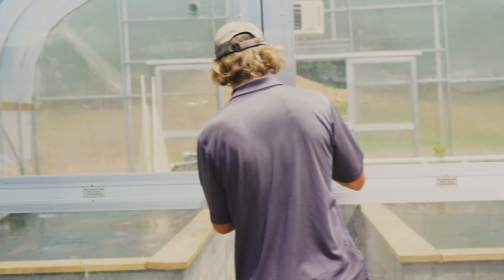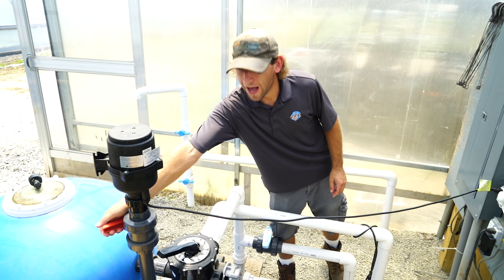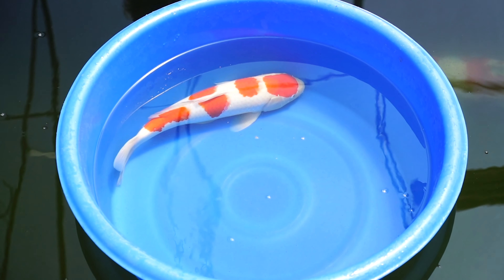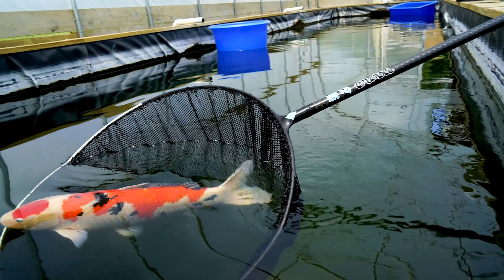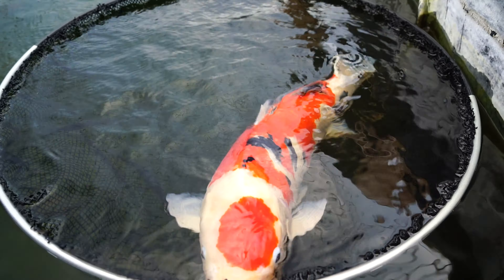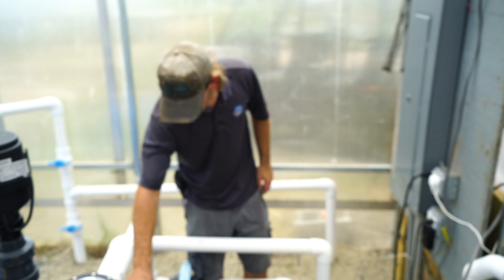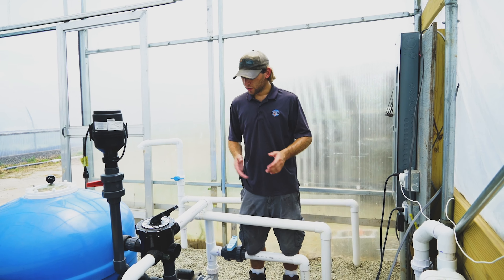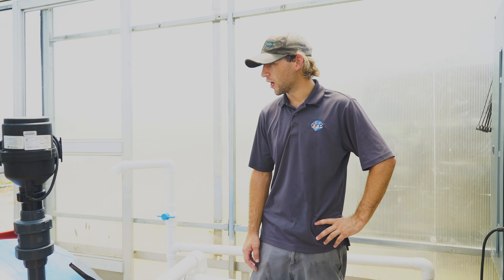How to Backwash the Evolution Aqua K1 Micro Bead Filter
In this video our Fish Care specialist Francesco will show you how to backwash the K1 Micro Bead Filter.